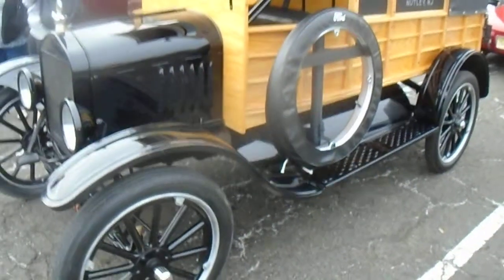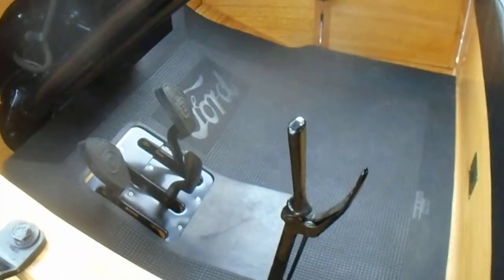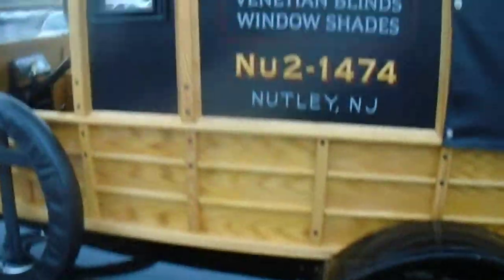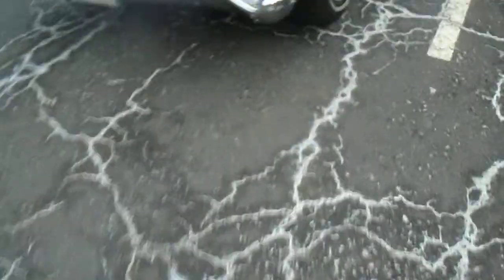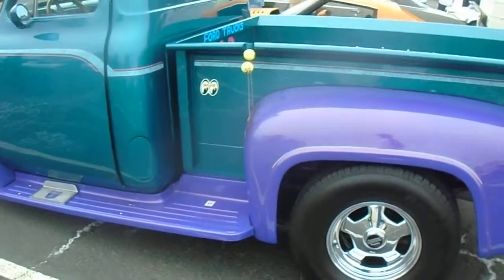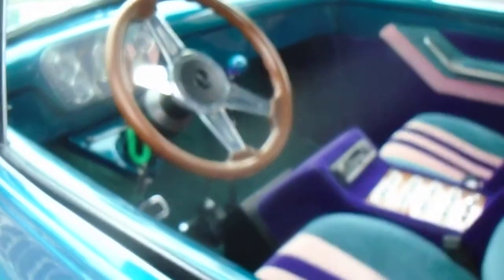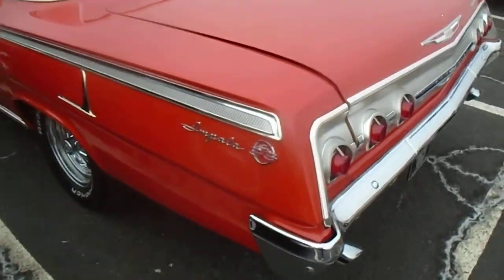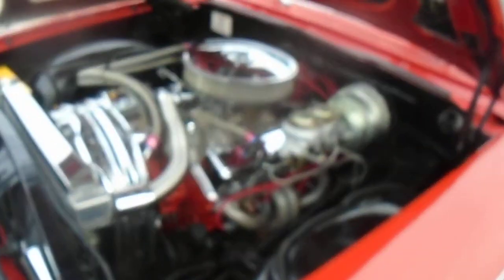Old Ford Delivery Truck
This Restored Old Ford Delivery Truck has all wood side panels